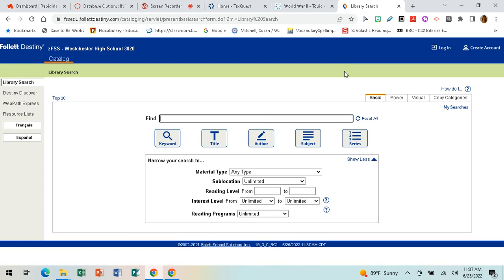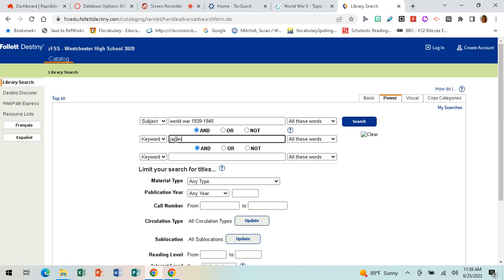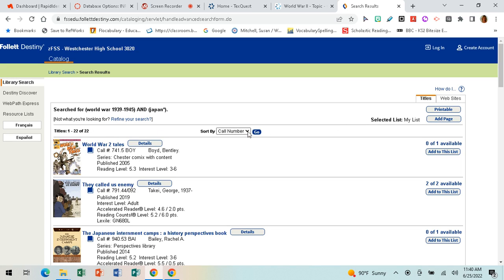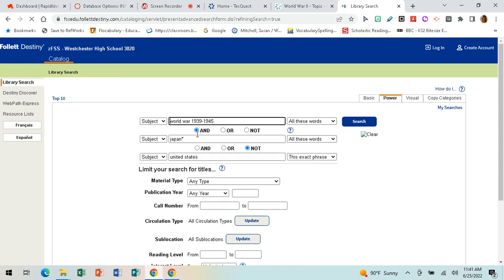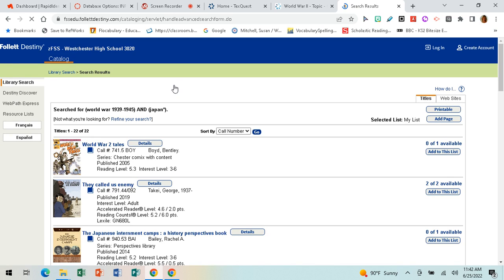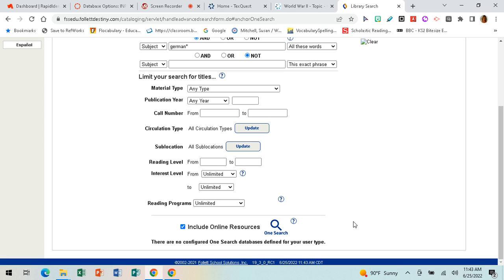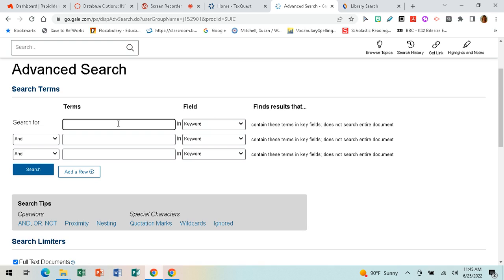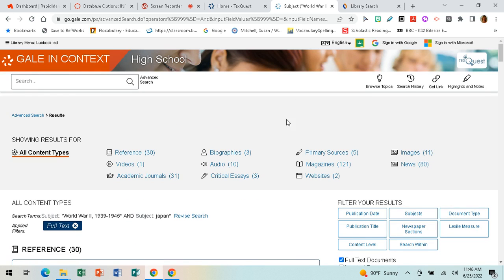Advanced search destiny and gale